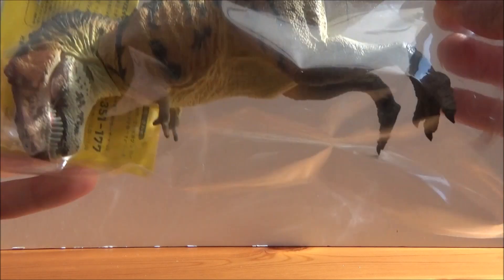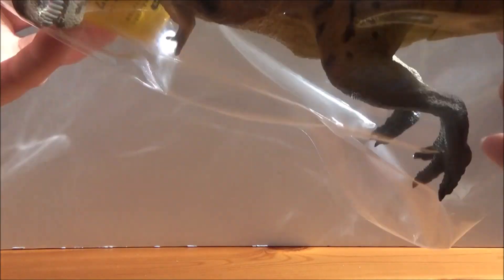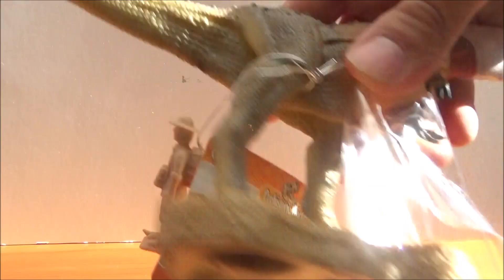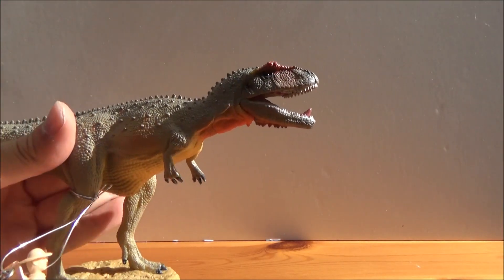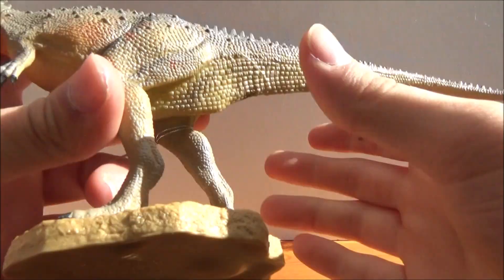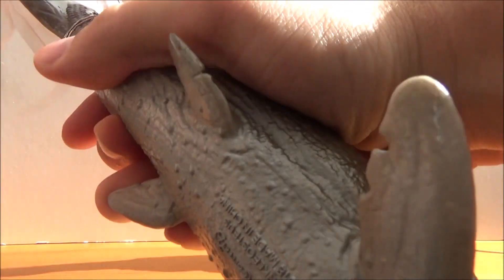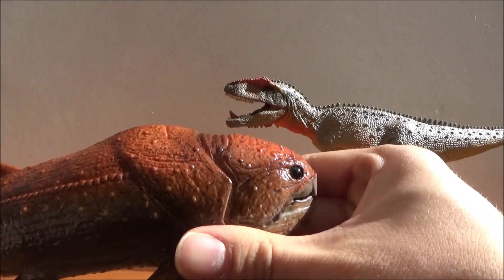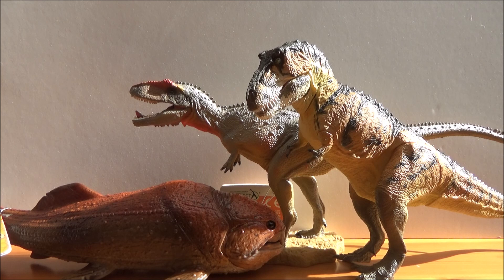Everything Dinosaur Unboxing 28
Some new figures from Everything Dinosaur!